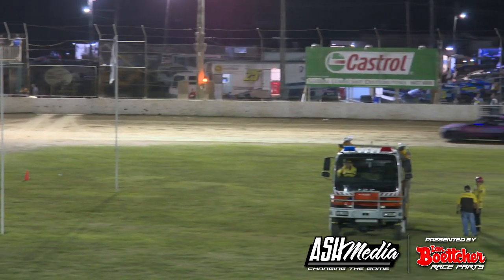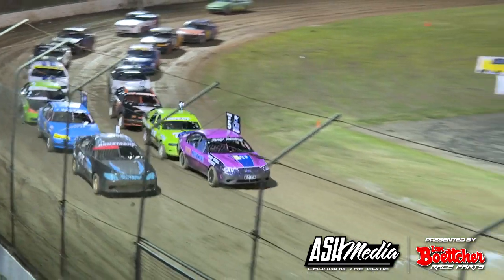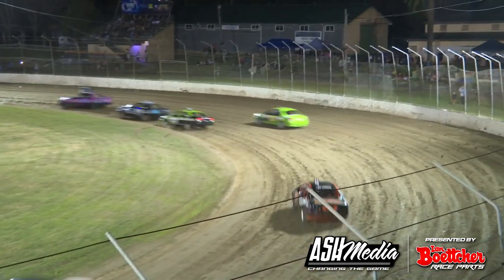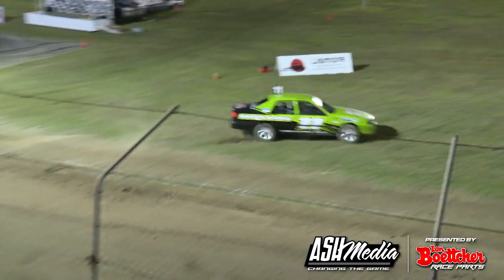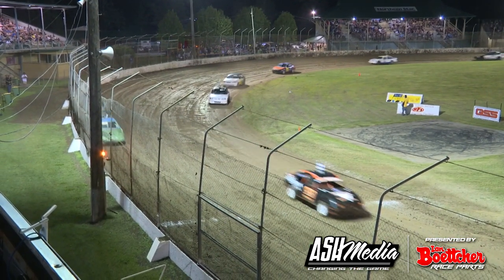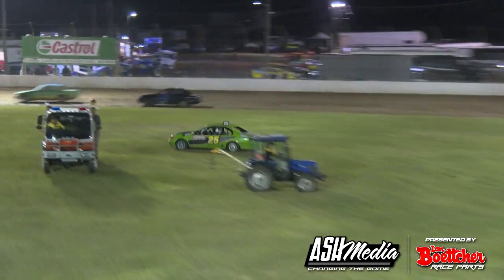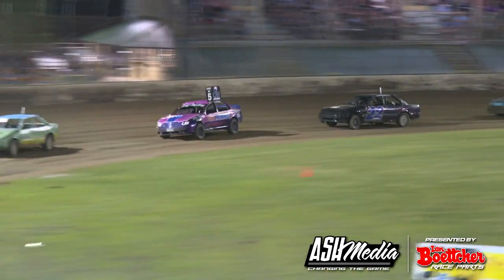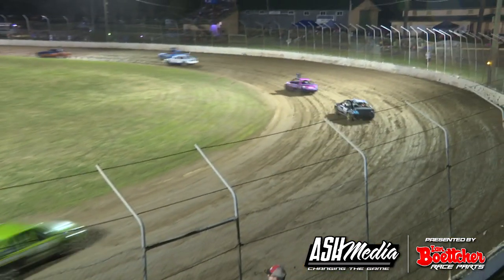RSA Street Stocks: A-Main - Lismore Speedway - 26.12.2019